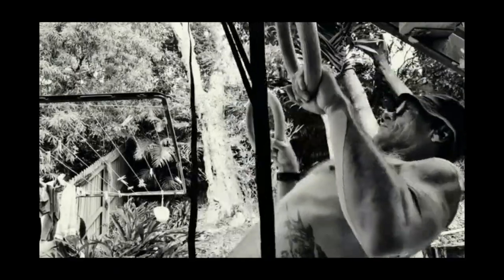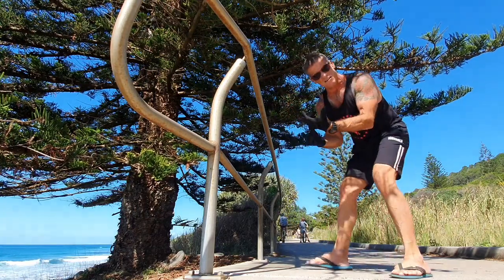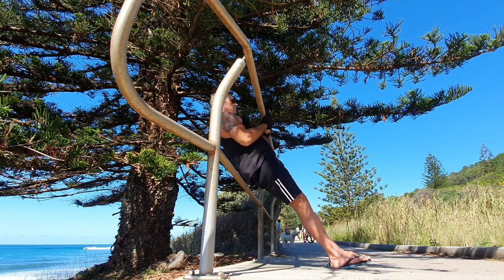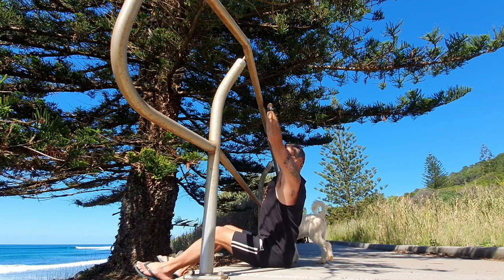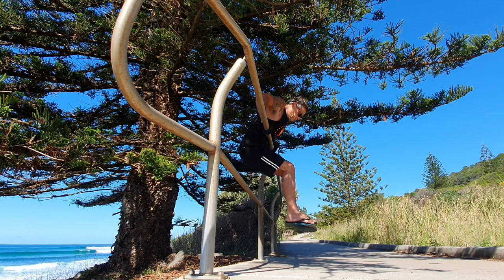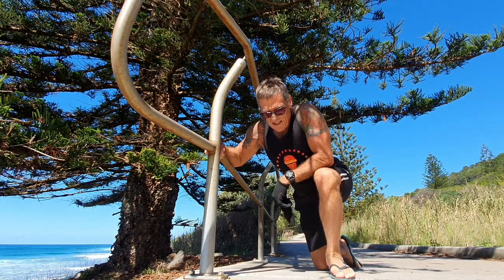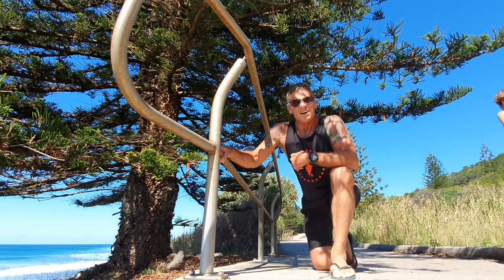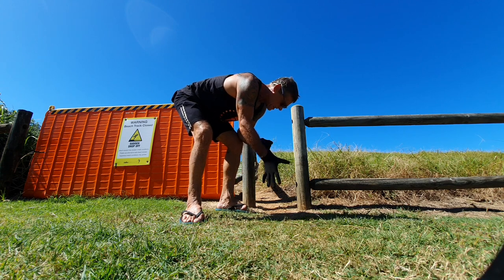Railing workout- Pull ups, dips and rows - fit over 50.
G'day viewers if your park is closed or you don't  have one in your area you can still get good money on the railing.
Awesome beginner calisthenics and street workout.
Dips, pull ups, rows and support holds. Fit over fifty motivation.
We're going to hit the burpees soon but we continue to grease the groove for our bar game.
Peace